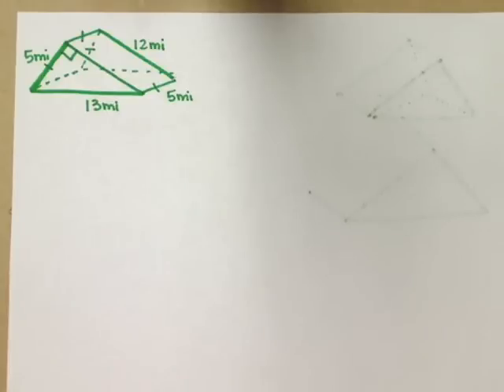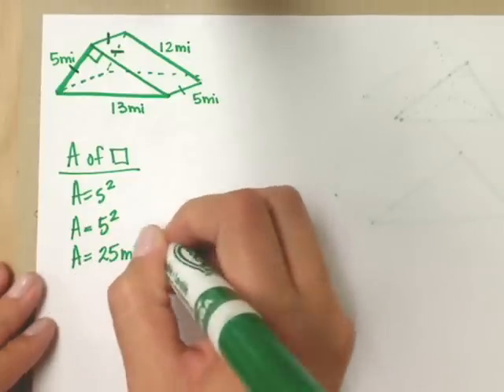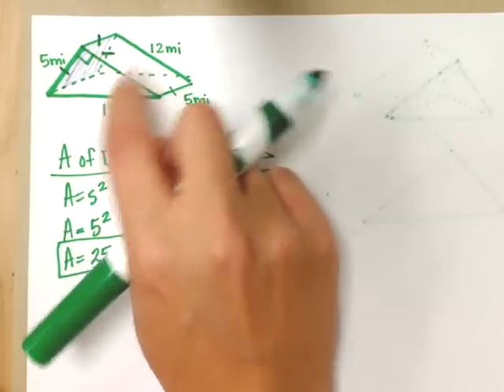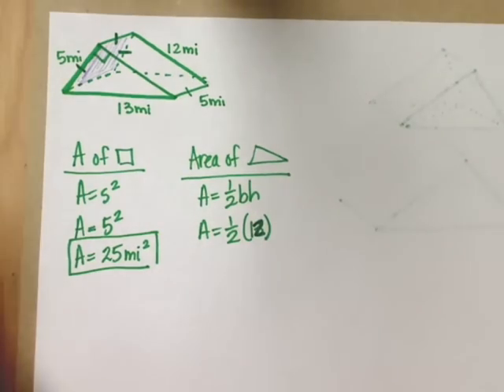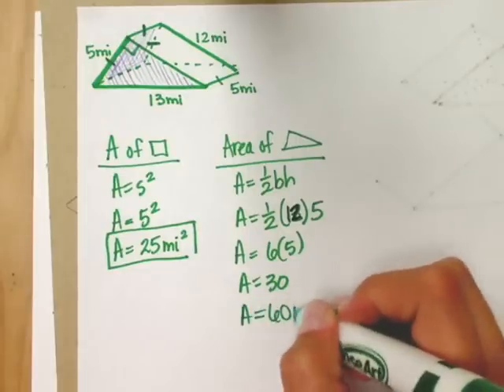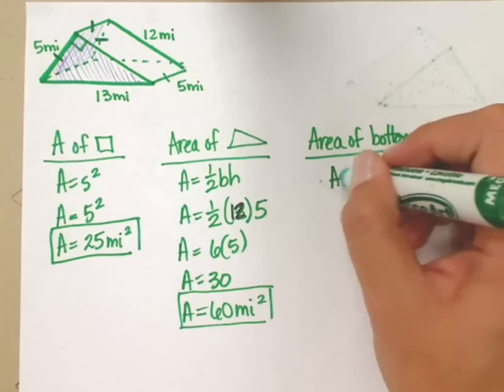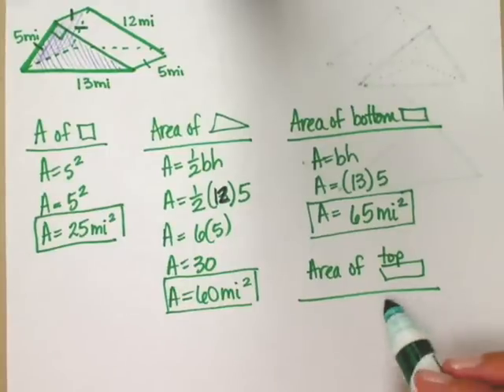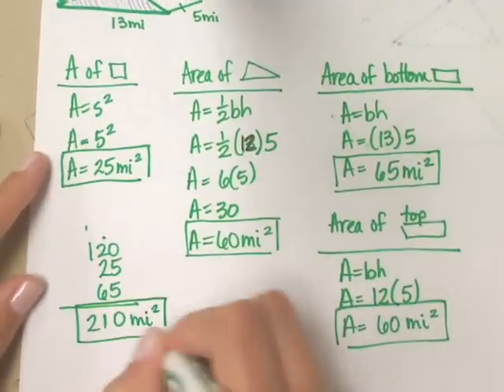Surface area of a triangular prism